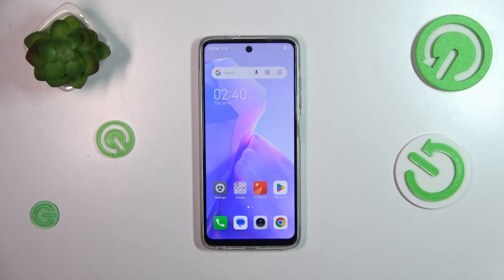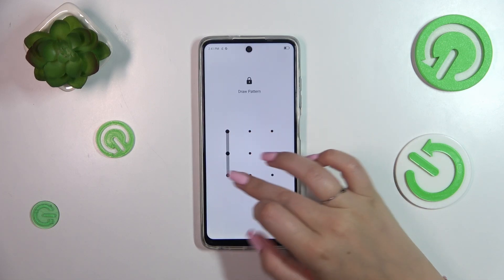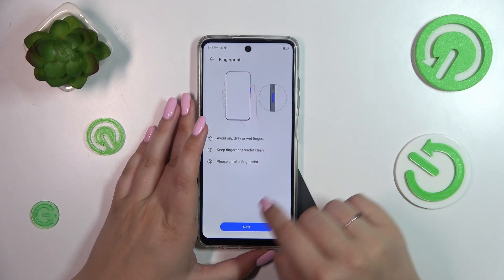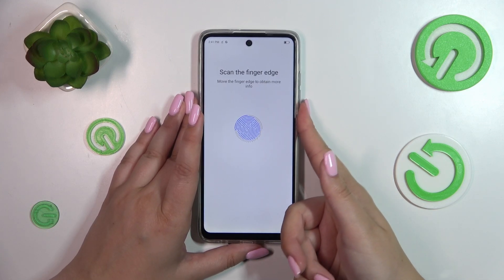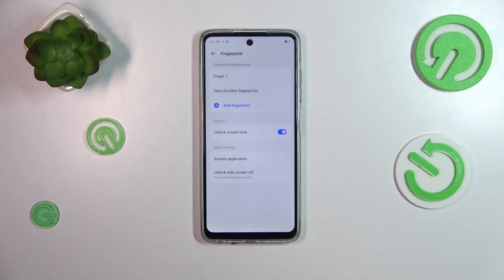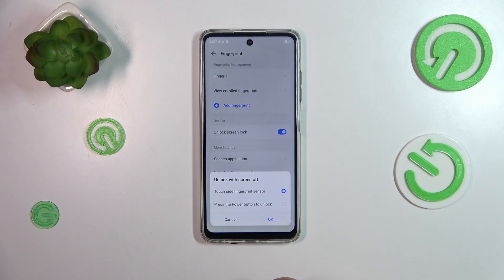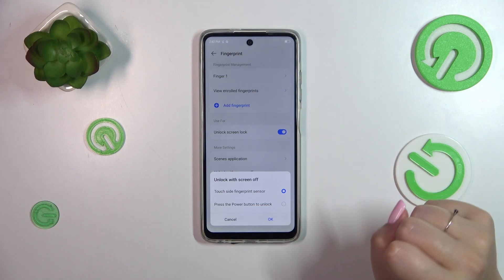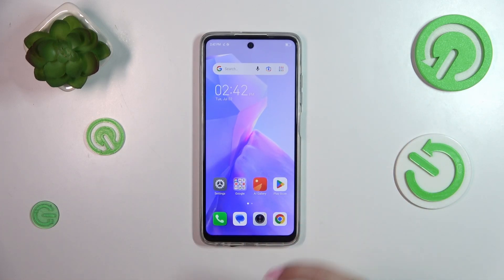Tecno Spark Go 2024 - How to Add Fingerprint System Unlock | Register Fingerprint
Welcome! Adding a fingerprint to your Tecno Spark Go 2024 enhances security and provides easy access to your device. In this tutorial, we will walk you through the steps to register your fingerprint and set up biometric security.

How to Add Fingerprint on Tecno Spark Go 2024?
How to Register Fingerprint in Tecno Spark Go 2024?
How to Set Up Fingerprint Security on Tecno Spark Go 2024?